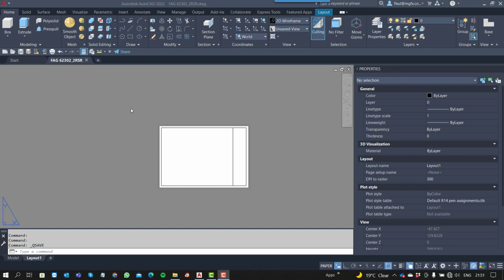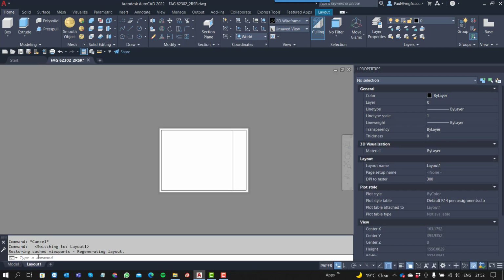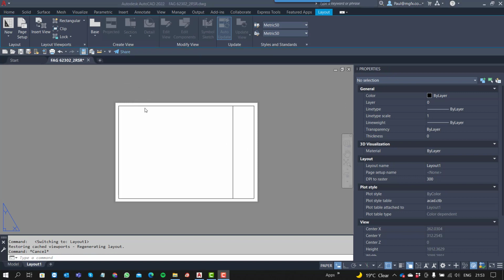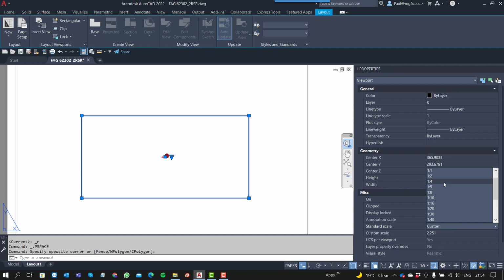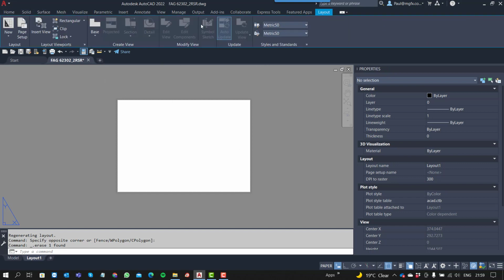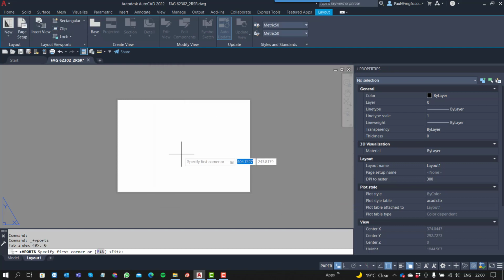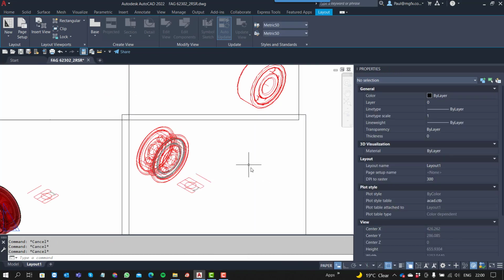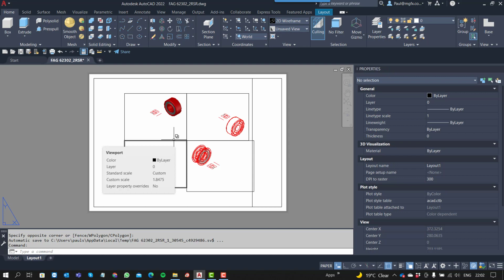AutoCAD 2022 Printing Using Normal Viewports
In this video, we investigate one of the three types of viewports you can use to print your 3D models. The normal viewport is great for visualization. But not so much for technical interpretation. Use these views if you would like to present an idea of what the design will look like to a client.